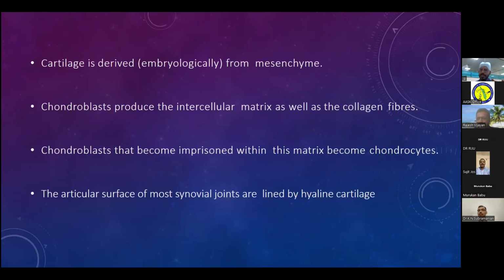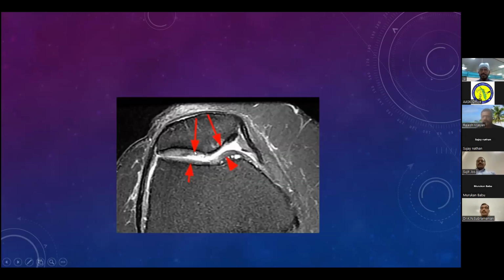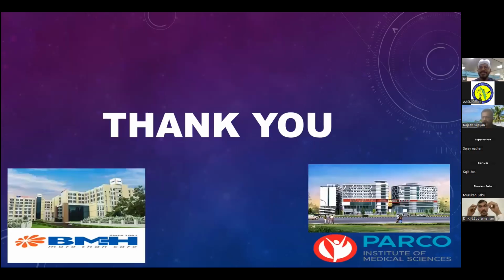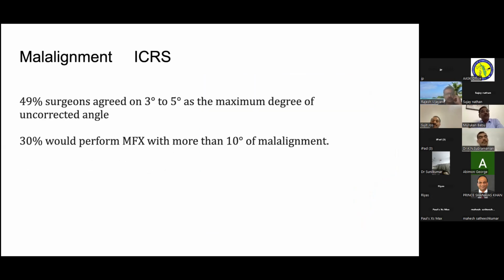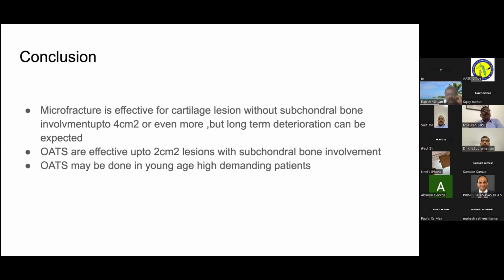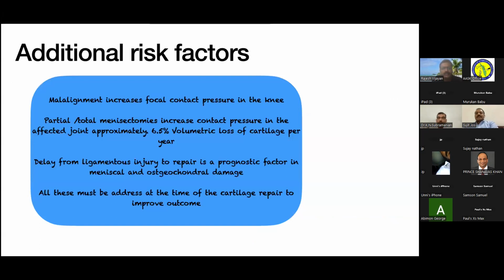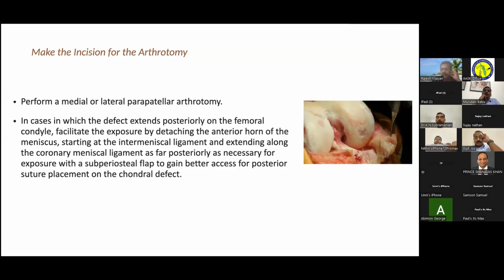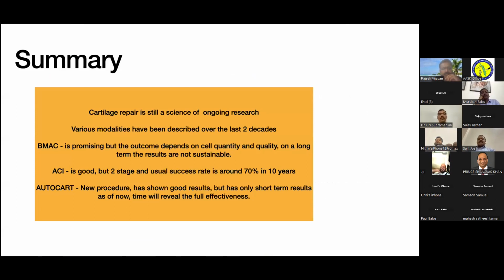AASK Wisdom Trail "Cartilage Lesions of the Knee Joint"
The details of our session on “Cartilage Lesions of the Knee Joint” with time are mentioned below.

@ 0.00 - Agenda

@ 0.08 - Welcome Speech - Dr Sujit Jos

@ 0.32 - Dr Jothiprasanth M on “Understanding Articular Cartilage Lesions of the Knee joint- Clinical and radiological evaluation”

@ 17.26 - Discussion

@ 22.20 – Dr Murukan Babu on “Micro-fracture and OATS – My algorithm for treating small and large cartilage defects”

@ 38.40 - Discussion

@ 45.03 – Dr K N Subramaniam on “Newer methods for cartilage regeneration”

@ 1.06.40 - Discussion

@ 1.20.40 - Winding up by Dr Rajesh V

@ 1.21.05 -Vote of Thanks Dr Sujit Jos

Regards,
Dr Schiller Jos, President, AASK
Dr Sujit Jos, Secretary, AASK
Dr J Unnikrishnan, Treasurer, AASK